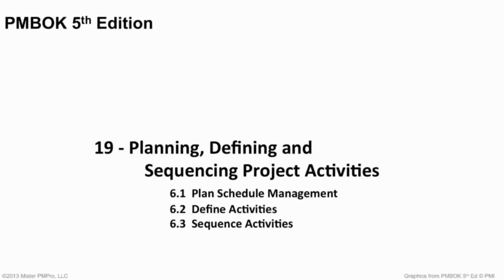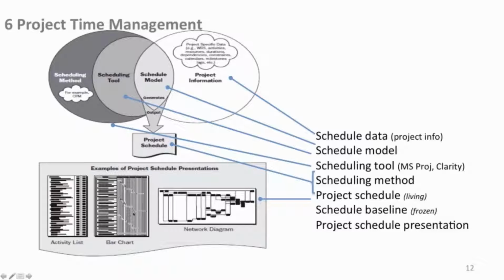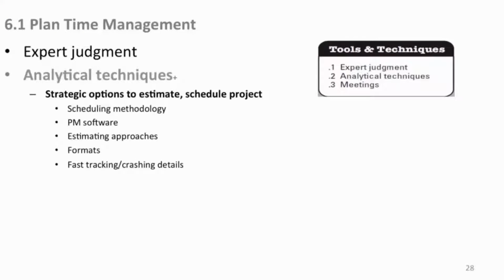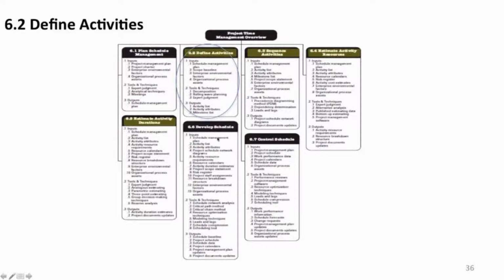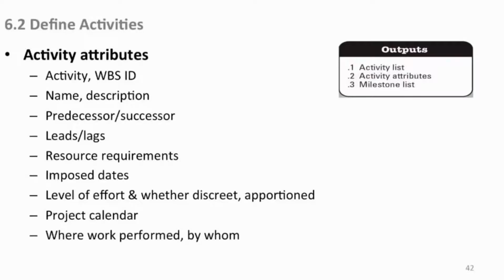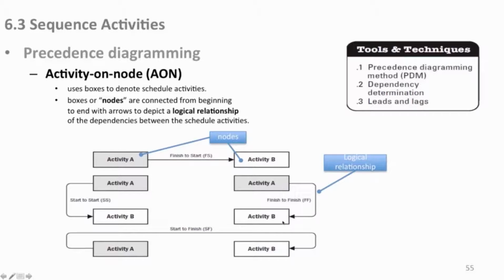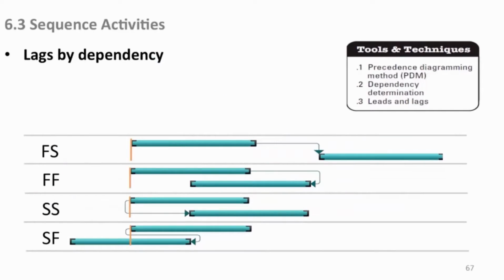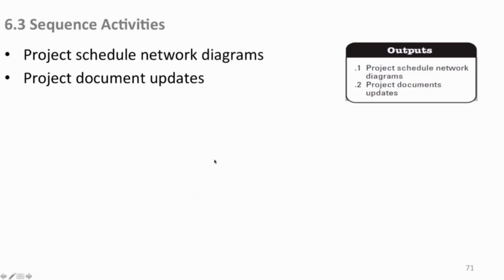Module 19 Planning, Defining and Sequencing Project Activities